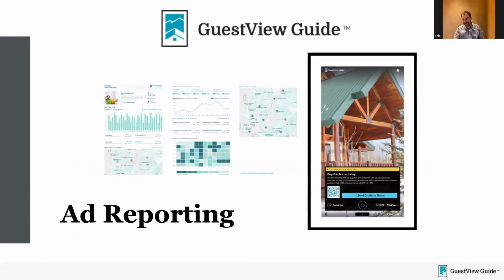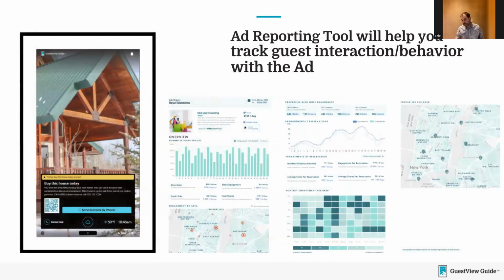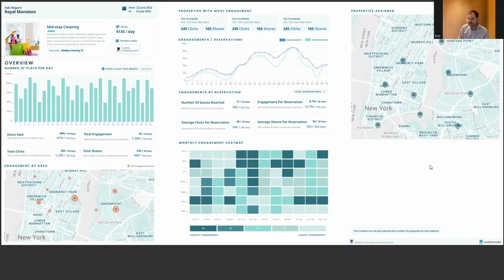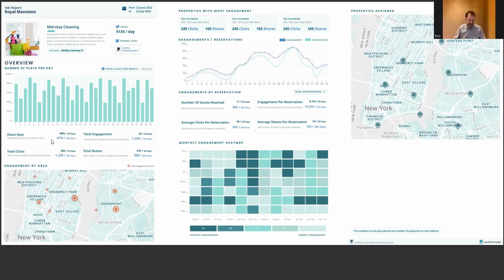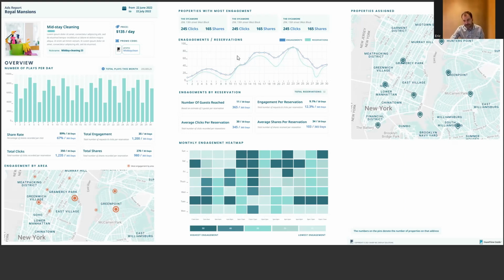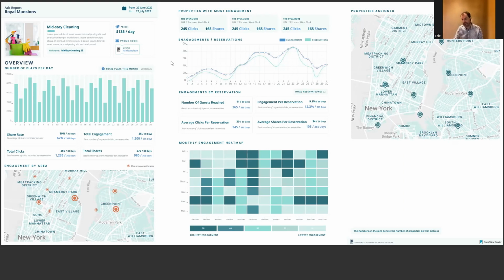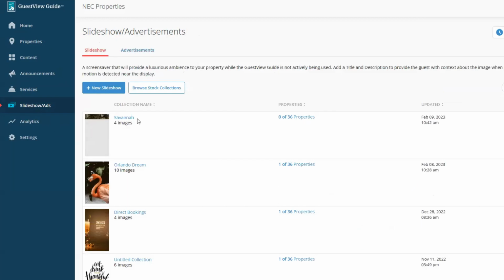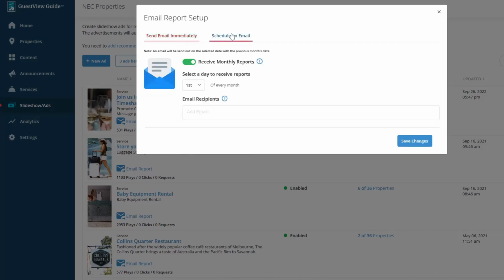Ad Reporting Tool - GuestView Guide Product Update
We are excited to introduce our new Ad Reporting Tool, which we believe will revolutionize the way you promote your services and promote local partnerships in your vacation rental properties.

As you know, local partnerships are a great way to increase revenue and provide a unique guest experience. However, without accurate data on how your ads are performing, it can be difficult to measure the success of your promotions.
That's why we developed our new Ad Reporting Tool. Our tool provides you with valuable insights into the performance of your ads, including what your guests are clicking on, what they are sharing and requesting, and what they are buying through your ads.

By utilizing our Ad Reporting Tool, you can identify the most successful ads, and adjust your strategy accordingly. This will enable you to optimize your promotions and local partnership promotions, and drive more revenue to your vacation rental properties.
Here are some of the key features of our Ad Reporting Tool:

Detailed Performance Metrics: Our Ad Reporting Tool provides you with detailed metrics on the performance of your ads, including clicks, shares, heatmaps, engagement maps per location, and more.
Automated Scheduled Reporting: You can schedule your reports to be emailed automatically to you and your local partners so they can get a clear picture of how their ads are performing.
Actionable Insights: Our Ad Reporting Tool provides you with actionable insights into the performance of your ads, so you can make data-driven decisions about how to optimize your local partnership promotions.

We believe that our new Ad Reporting Tool will be a game-changer for our partners, providing valuable data and insights that can help drive revenue and enhance the guest experience in your vacation rental properties.